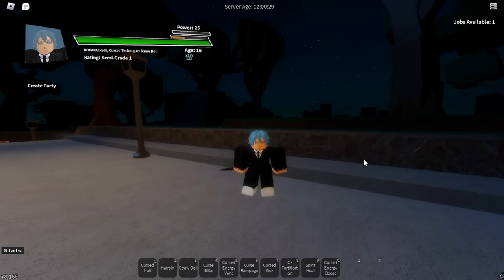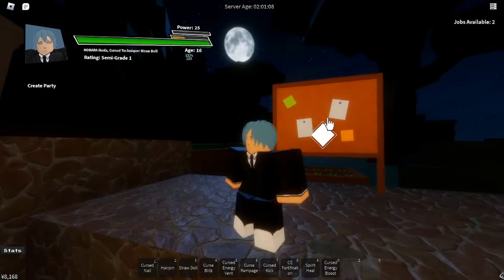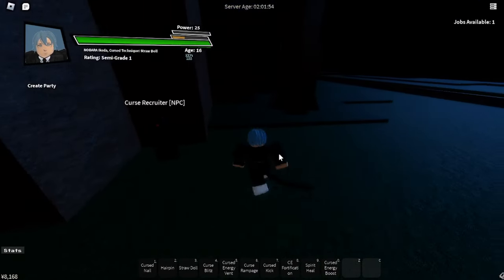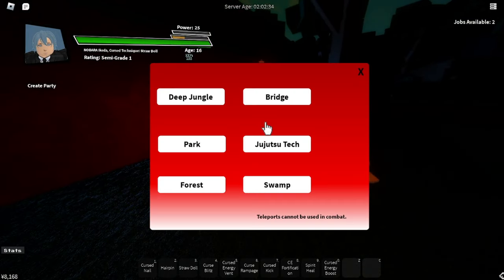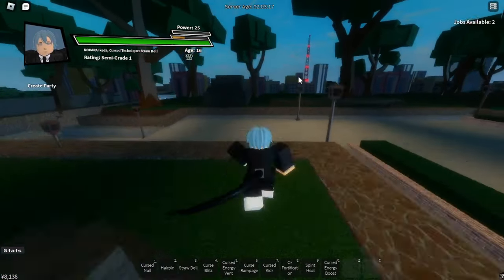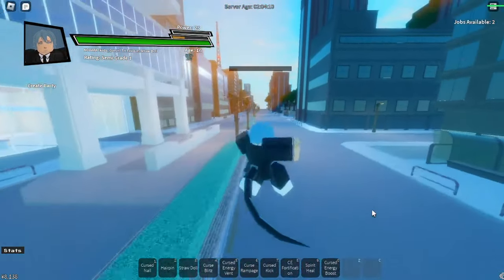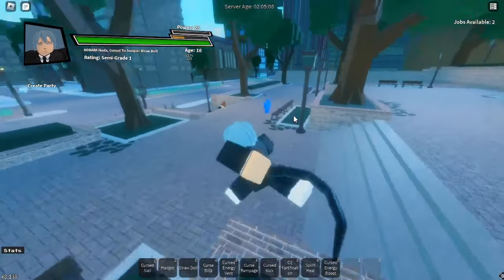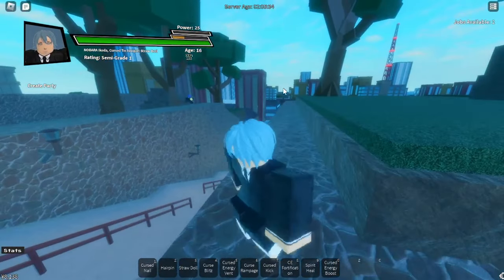Jujutsu Academy Official Tutorial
lil tutorial to help my lil bros